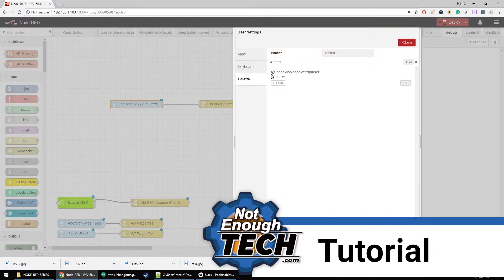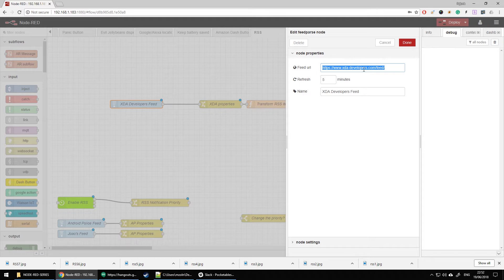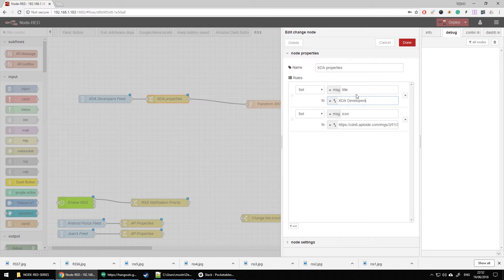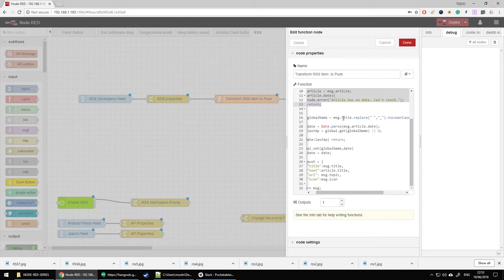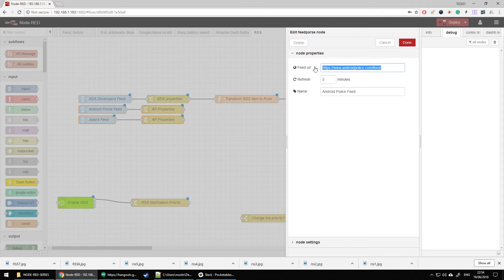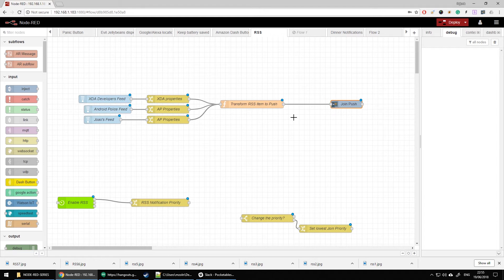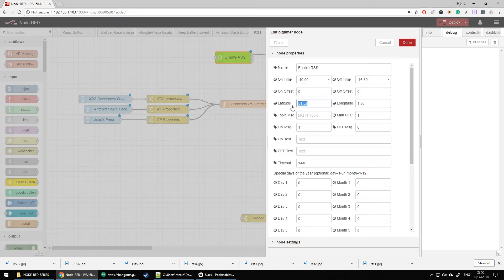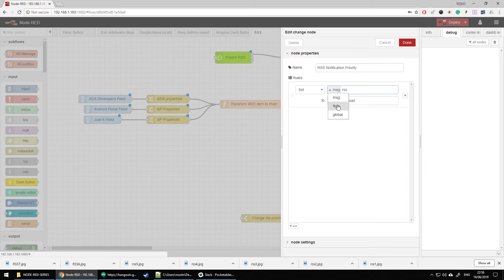Make your own RSS Android reader with NodeRED and Join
INFO:
Simple RSS reader that delivers notifications to your Android Phone. I'm using Join Node (and app) and NodeRED.

Elle S, Marc W, RT, Natasha, Marta H, Joao D